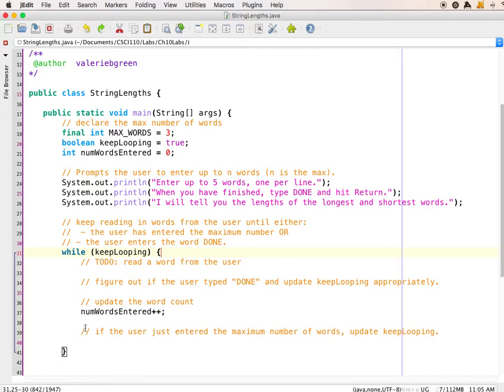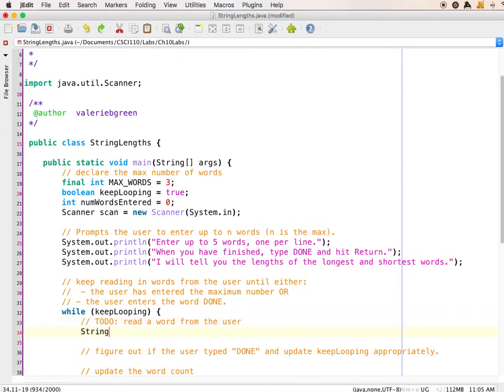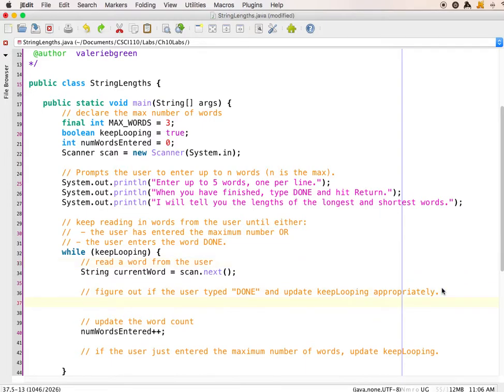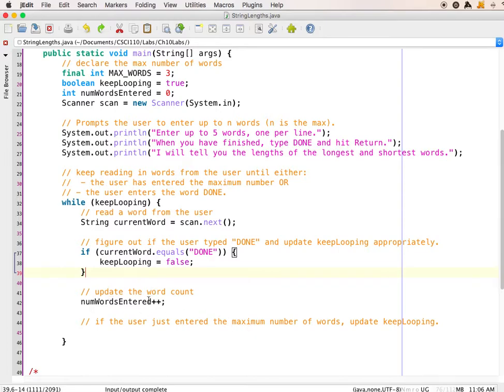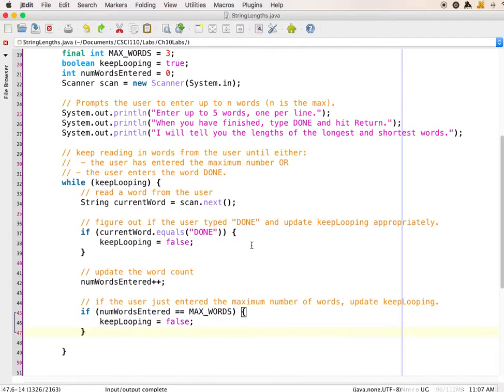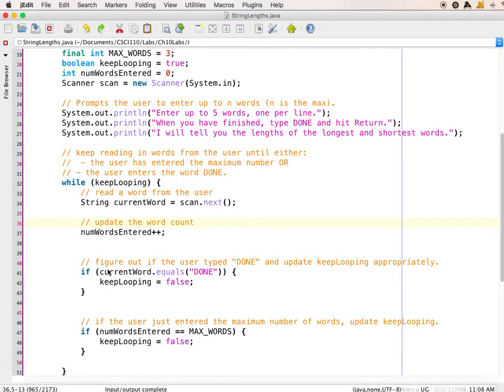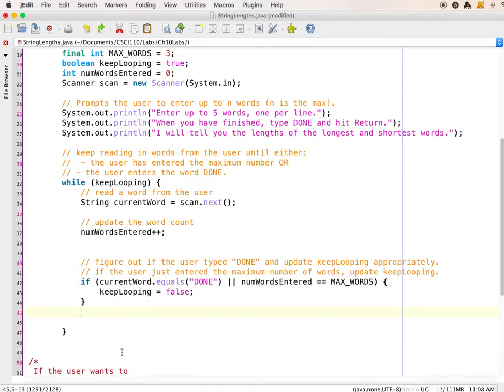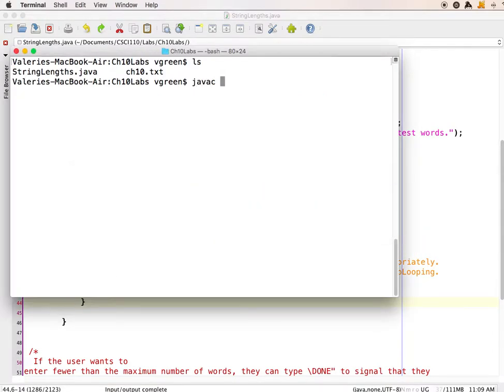Lab 10, Part #2: Finishing the main loop